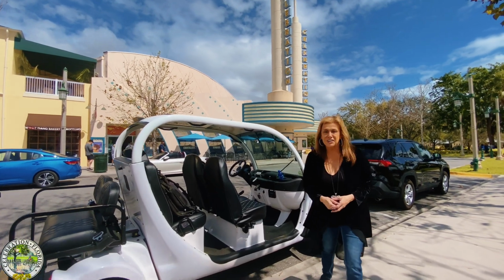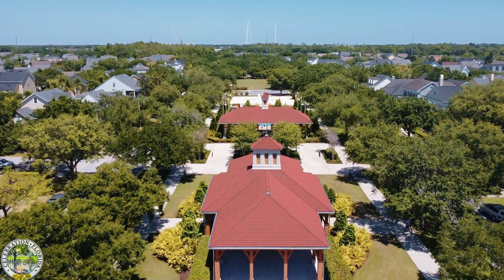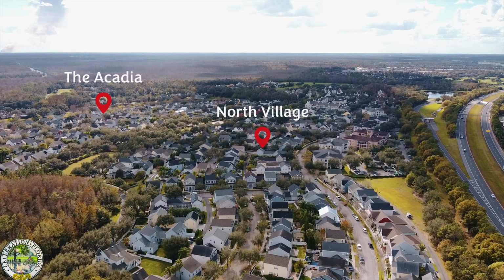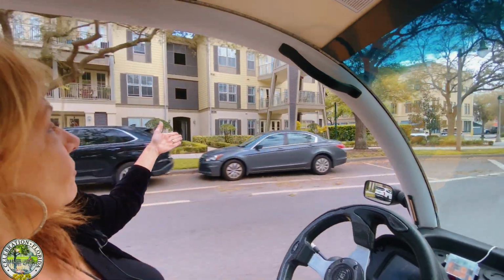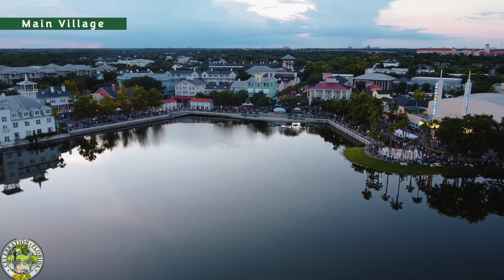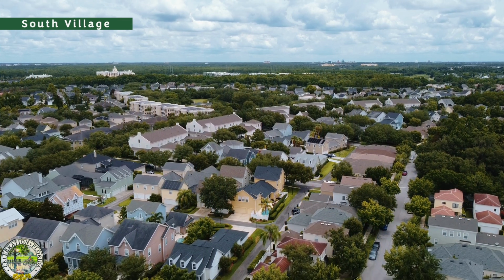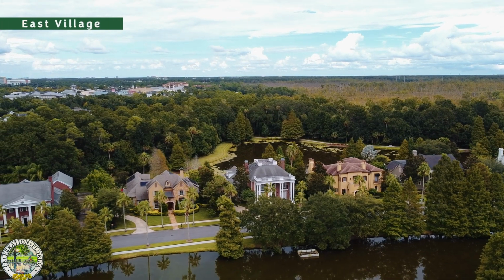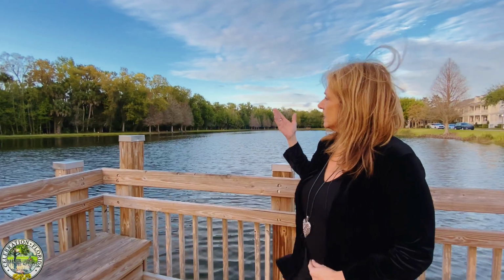Celebration Florida tour of the town that Disney built! Living in Celebration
🌟 **What’s Inside:**
- **Explore Every Village:** From the charming North Village to the scenic East Village, Kim dives into what makes each area unique, highlighting key attractions and hidden gems.

- **Main Attractions Revealed:** Discover the heart of Celebration with stops at iconic spots and local favorites that make this town a dream place to live and visit.

- **Insider Info:** Gain insider knowledge only the Fairy Godmother of Real Estate could provide. Learn about the architectural styles, community events, and the vibrant lifestyle the residents enjoy.

🏡 Whether you're considering moving to Celebration or just curious about this Disney-created paradise, this tour is your gateway to truly understanding what makes this town magical.

Any questions you have about Celebration, FL? Kim is here to provide you with magical answers!